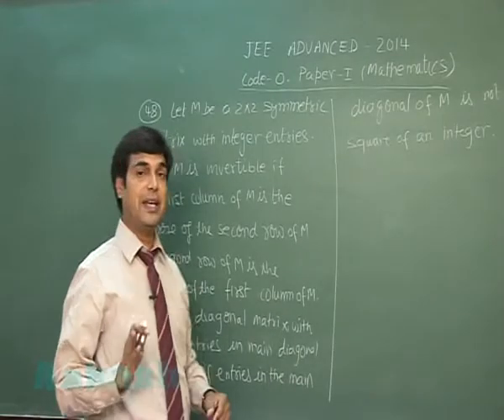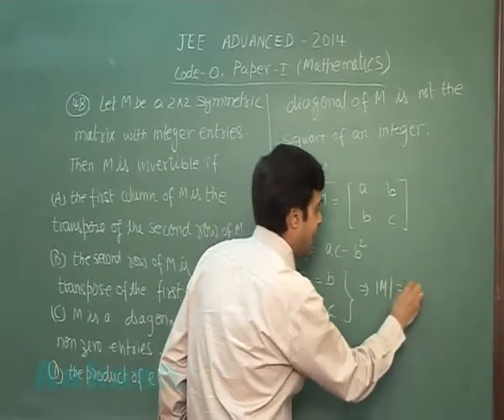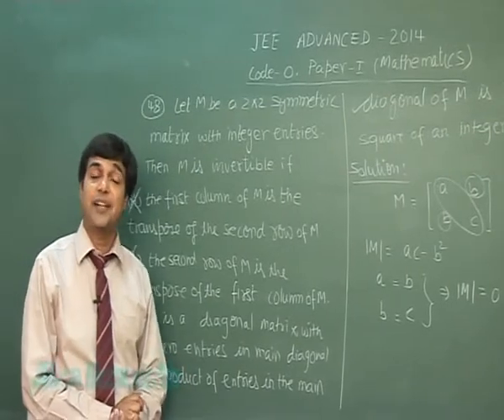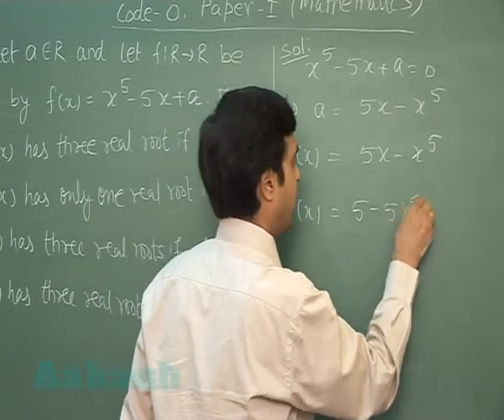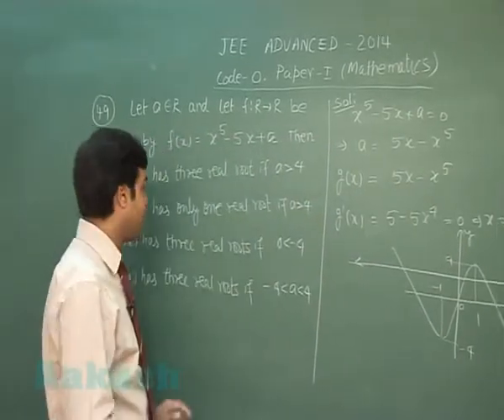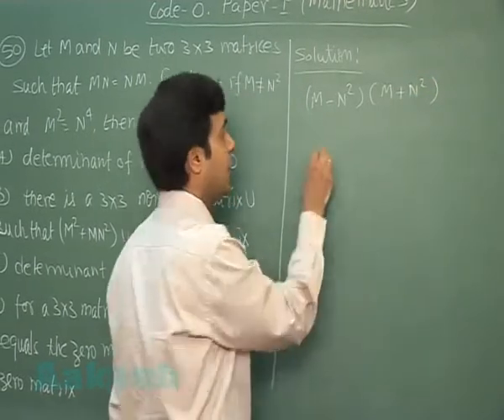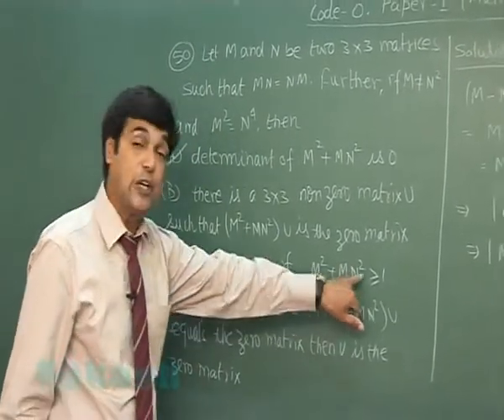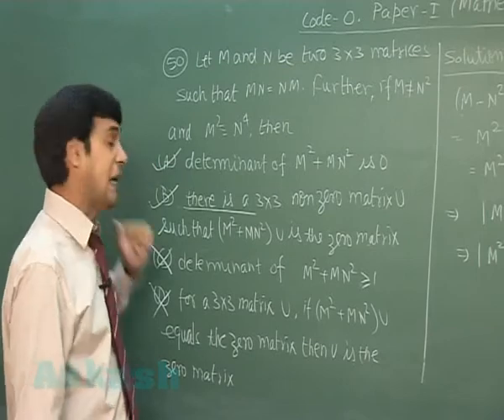JEE (Advanced) 2014 Solutions-Maths Paper-1 [Q-48 to Q-50] By Aakash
Find JEE (Advanced) 2014 Video Solutions of Mathematics Paper-1 from Question No. 48-to-50 (Code-0) by Aakash Institute. [Apply here for JEE (Advanced) 2015 Droppers-Course